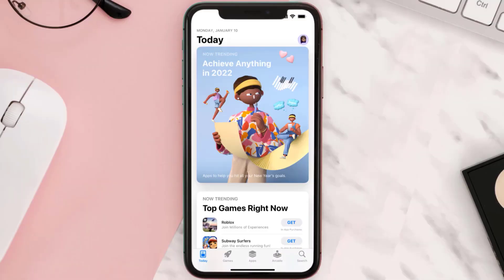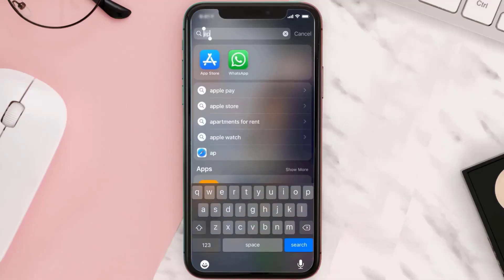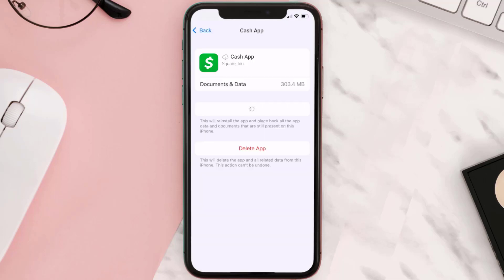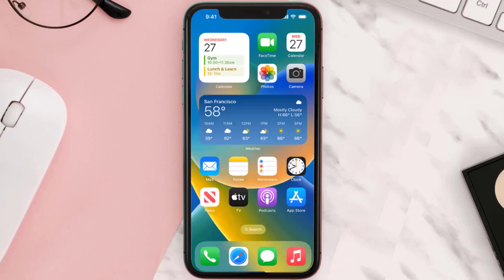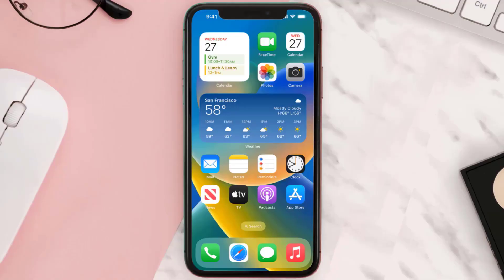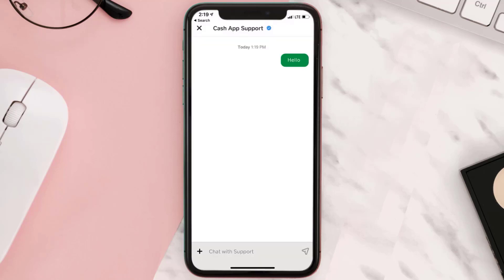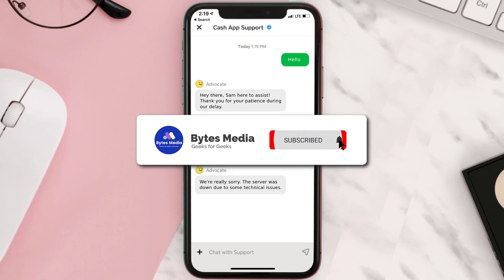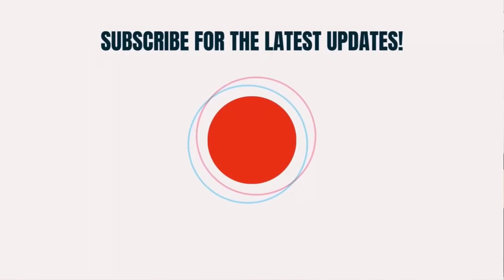How to Fix Cash App Instant Deposit Not Working (FIXED)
In this video, I'll show you How to Fix Cash App Instant Deposit Not Working. This is the easiest and fastest way to Fix Cash App Instant Deposit Not Working. Make sure you watch until the end of this video to find out How to Fix Cash App Instant Deposit Not Working on Android and iPhone. These methods work on Android as well as iOS 11, iOS 12, iOS 13, iOS 15 and iOS 16. Hope you enjoy!

Video Parts:
00:00 Intro: How to Fix Cash App Instant Deposit Not Working
00:07 1.Solution: Update Cash App
00:27 2.Solution: Clear Cash App cache files
00:57 3.Solution: Delete and Reinstall Cash App
01:18 4.Solution: Contact Cash App Customer Support
02:02 Outro: Ending

Topics Covered:
Bytes Media
how to
how to fix cash app instant deposit not working
why is my cash app money not showing up in my bank account
how do i enable instant deposit on cash app?
cash app customer service
cash app deposit failed
cash app money not showing up in balance
how long does it take to receive money on cash app
how long does cash app take to deposit
cash app cash out to debit card
cash app instant deposit not working
cash app not doing instant deposit